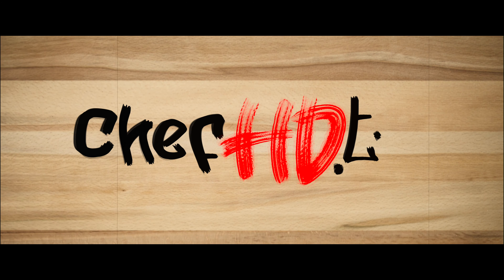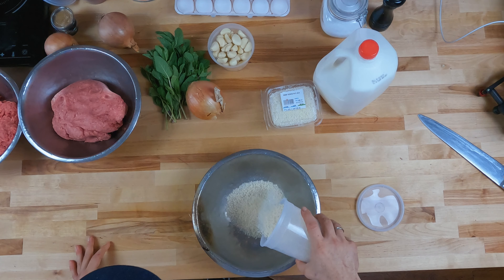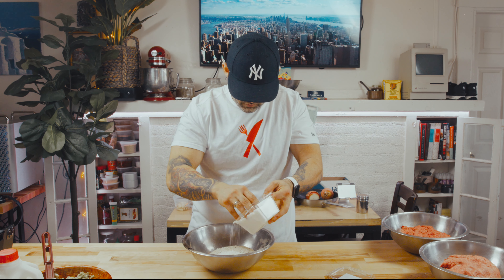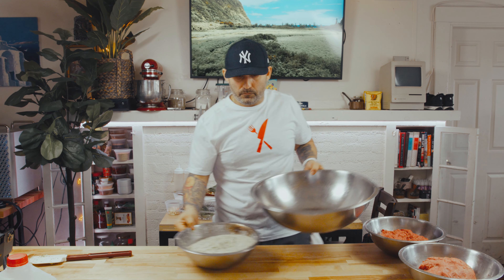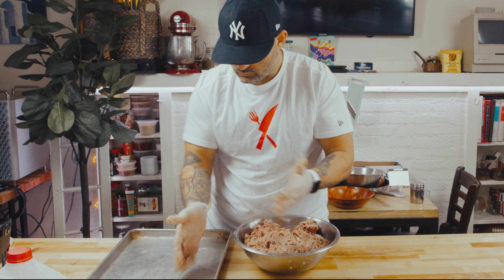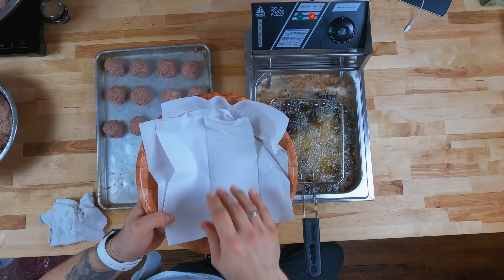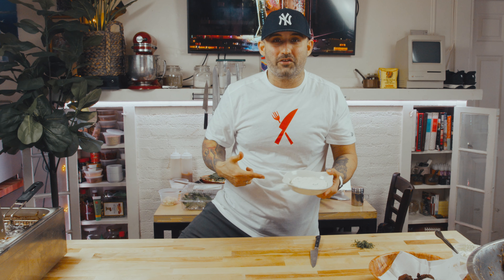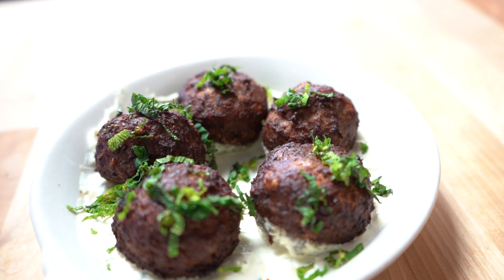Greek Meatballs (Keftedakia)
This recipe will make you GREEK! Chef George Kringas shows you how to make his Greek MEATBALLS.

Kitchen GEAR:
My Chef Knife
My Bread Knife
Bread Lame
Cast Iron 2-In-1 Multi Cooker - 3-Quart Dutch Oven
Infrared Thermometer

Camera GEAR:
Sony A7iii:: (Main Camera)
Sony A6400:: (Vlogging Cam/BROLL)
Sony FE 20mm F1.8 G
Sony - FE 12-24mm F4 G
Sony Gun Zoom Microphone for MI Shoe:: (Camera Mic)
Audio-Technica AT2035:: (Desk Mic)